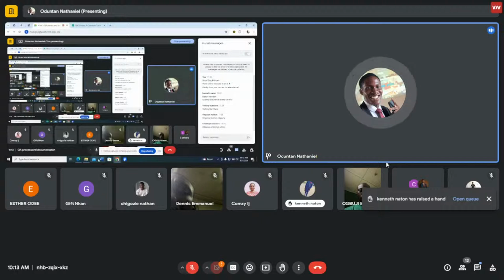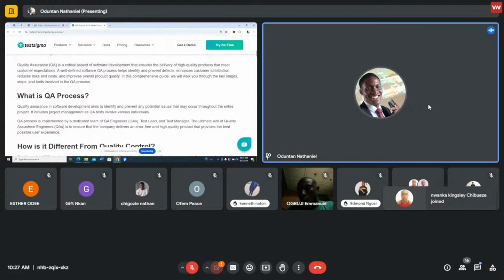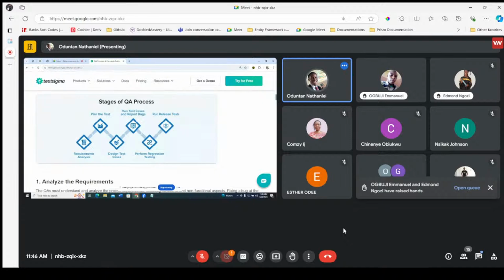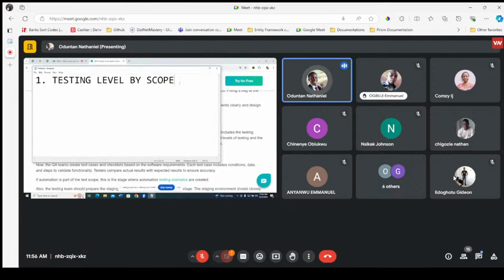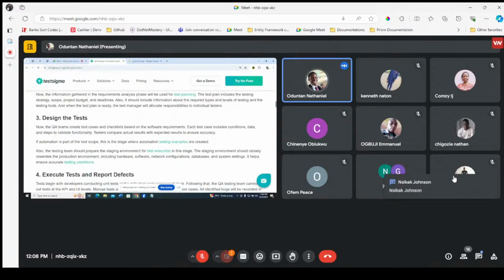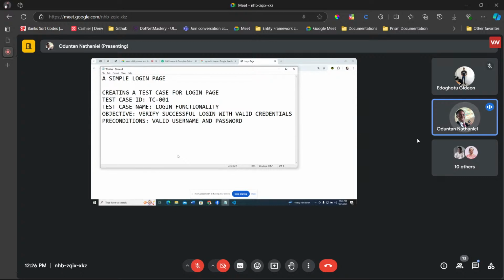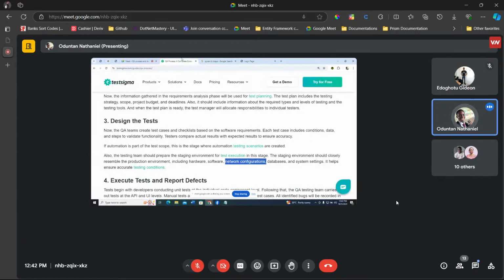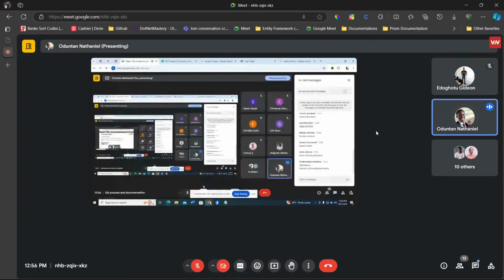Quality Assurance - 01